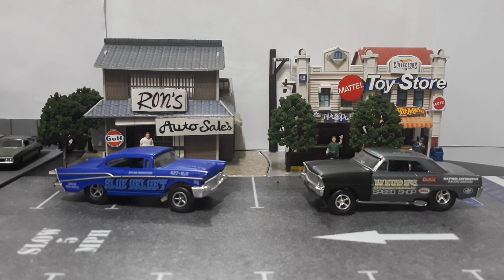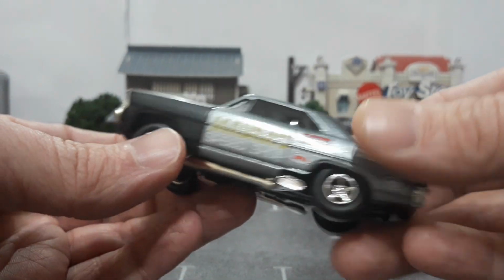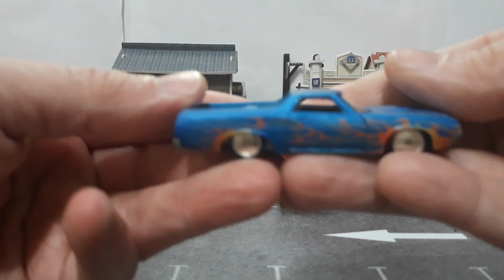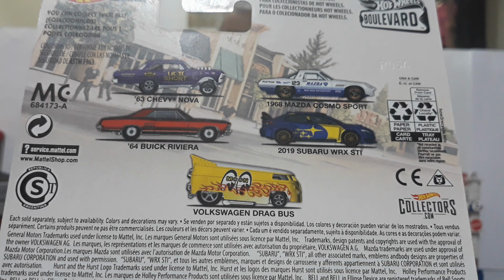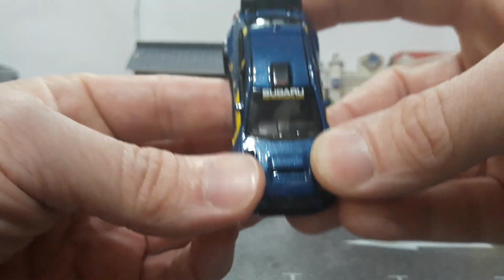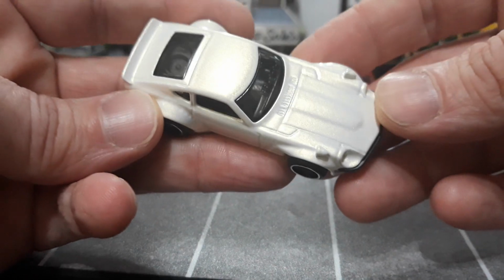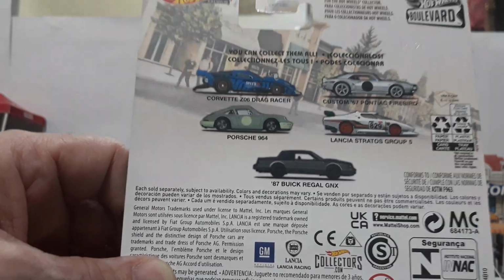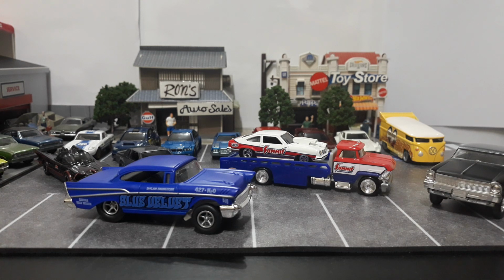Unboxing Huge Premium Hot Wheels Haul, Boulevard, Team Transport, Car Culture, Garage series & more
In this episode we unbox and review a bunch of New and Old premium Hot Wheels stuff I have accumulated over the past month or so. Including Boulevard series, Team Transport, Retro Entertainment, Car Culture, G Machines and more.